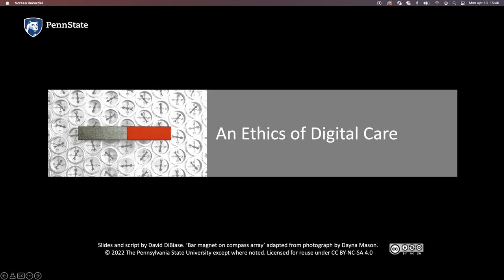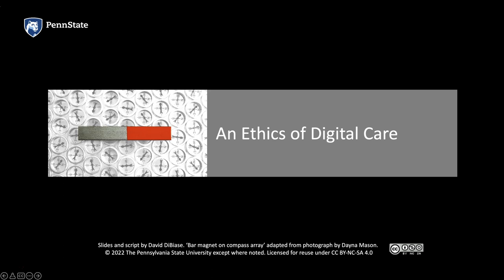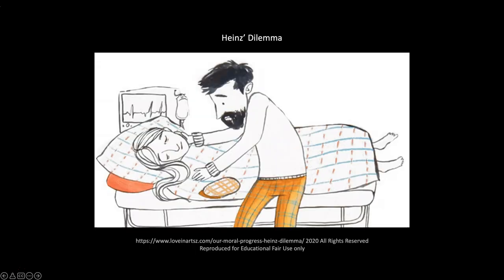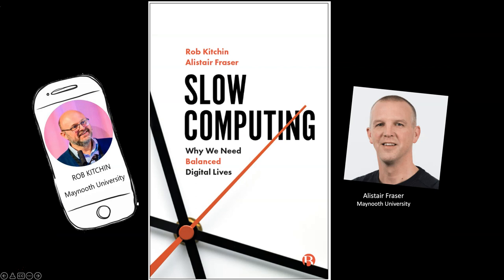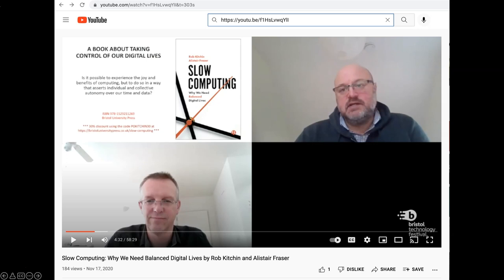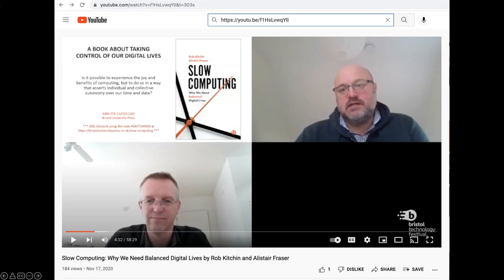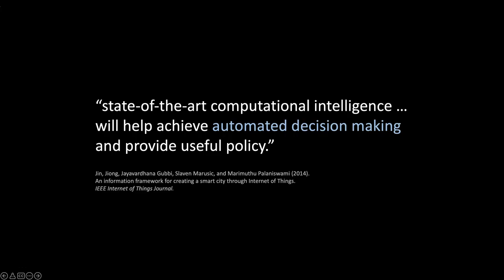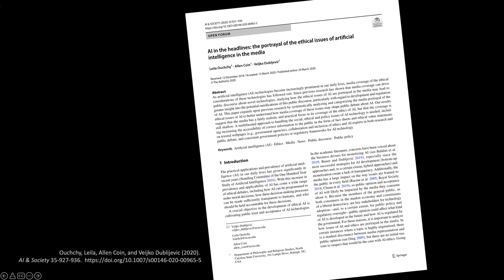Geog 581 Lesson 6 Instructor Presentation